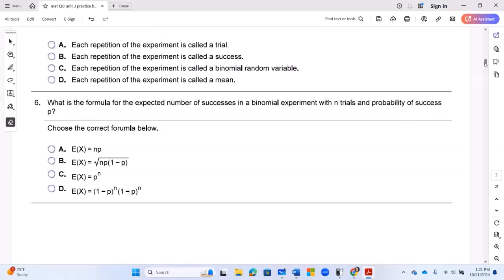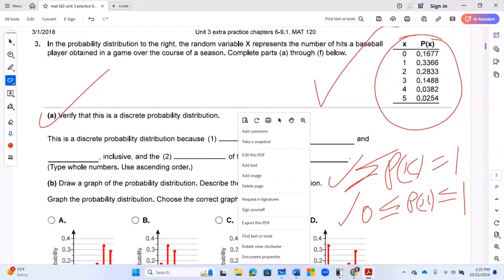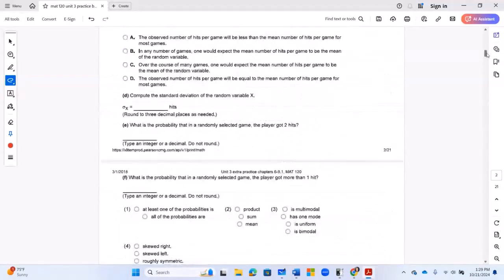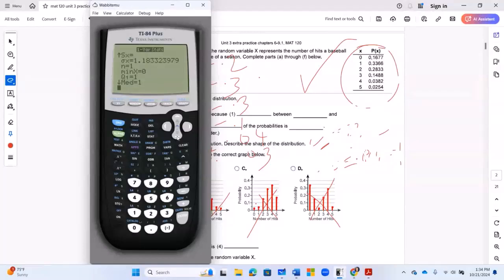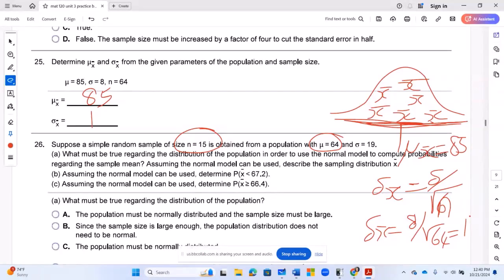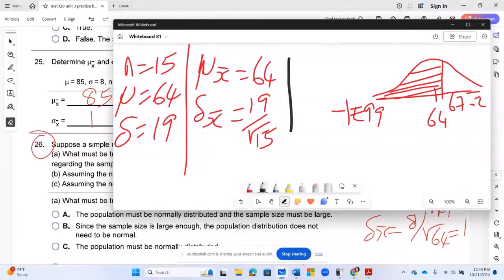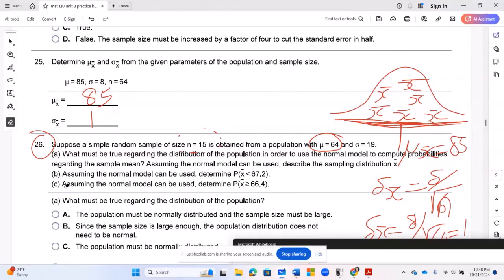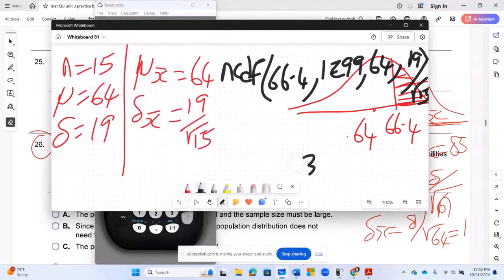Unit 3 review B, Discrete probability Distribution and Central Limit theorem review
Central Limit Theorem Review